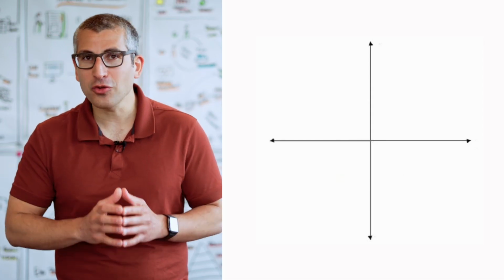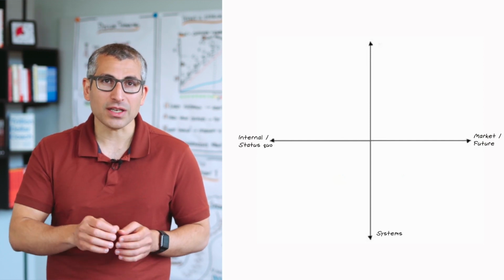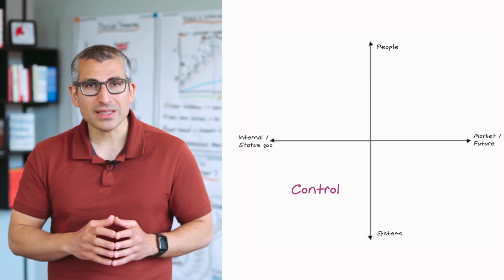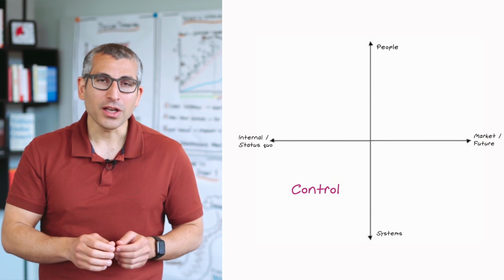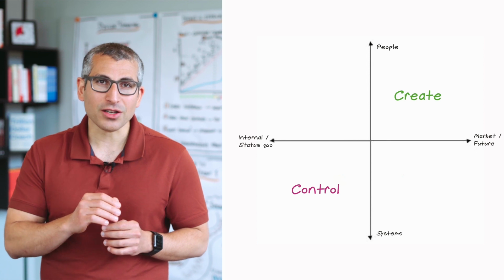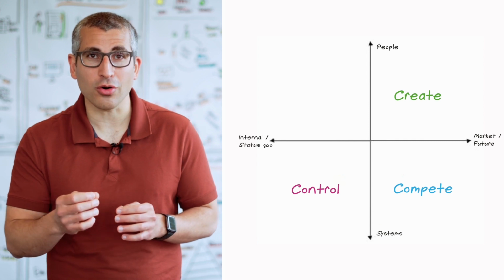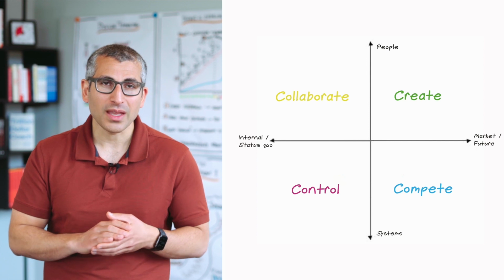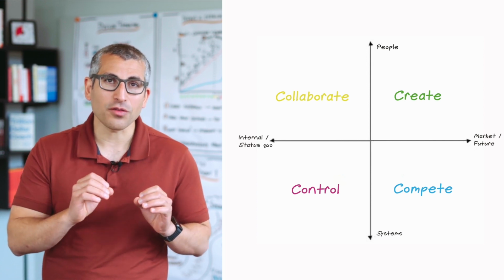Competing Values Framework | Agile Education with Sohrab Salimi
Learn about the Competing Values Framework from Kim Cameron and Robert Quinn.

You want to dive deeper? These videos, articles, and blog posts are worth watching/reading:

This video is also a part of our self-paced Agile Leader course.